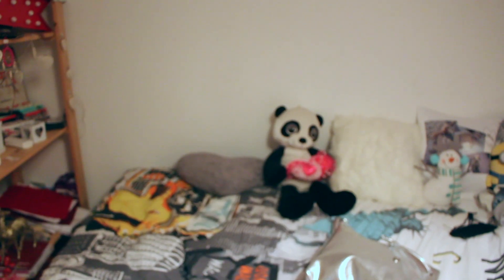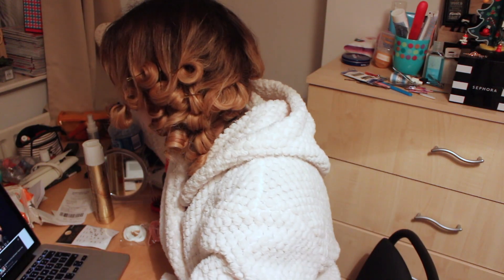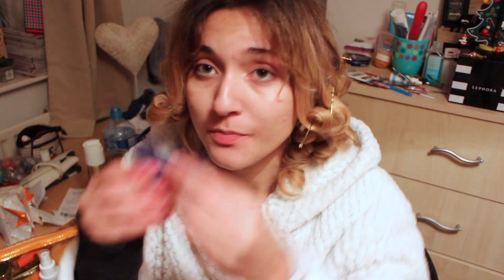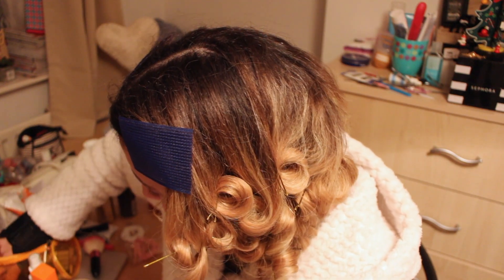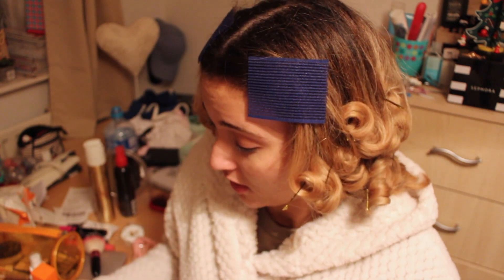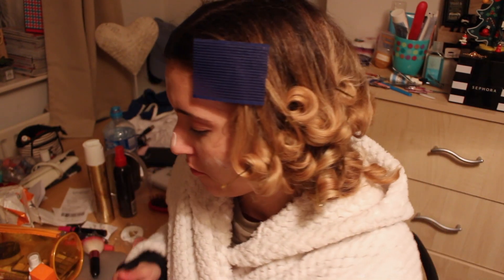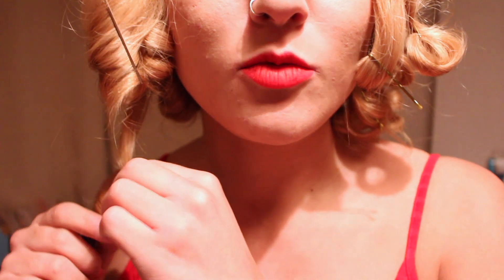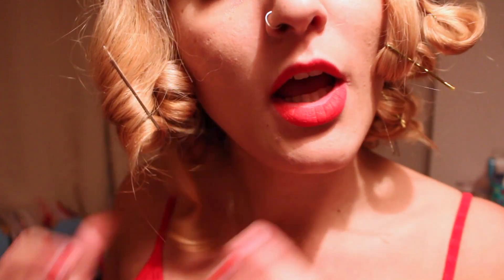Chit Chat Day to Night Makeup Routine | GRWM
↓ Open for more ↓
WHERE ELSE TO FIND ME: